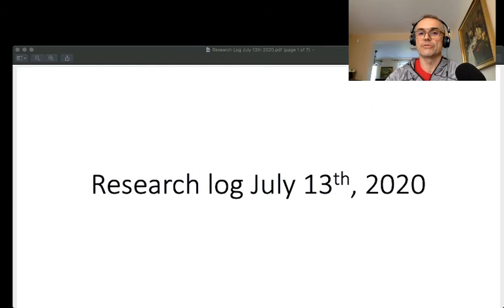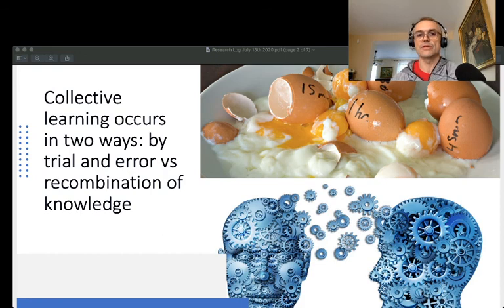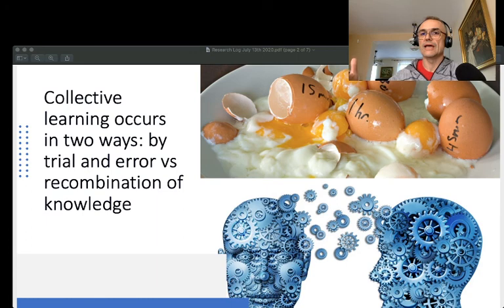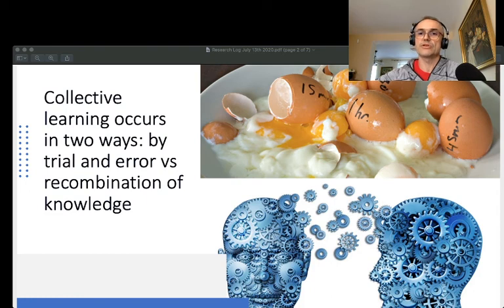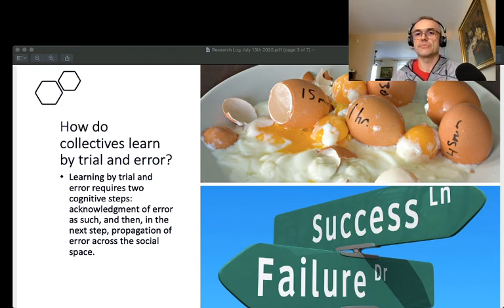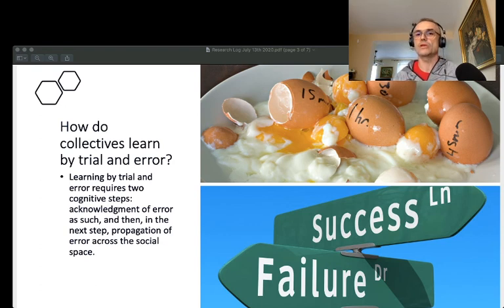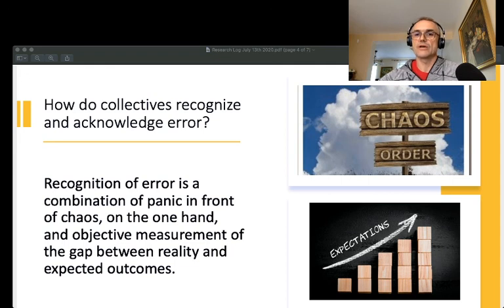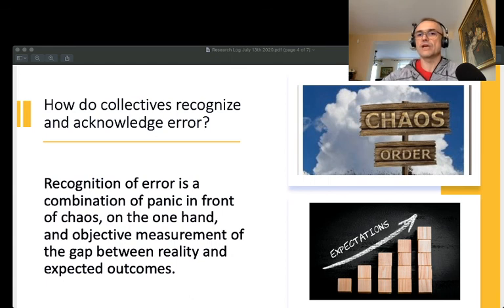Black Swans happen all the time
I am developing a few thoughts about practical application of artificial neural networks for simulating collective intelligence. I focus on mechanisms of acknowledging and utilising error at the level of collectives, or society. I connect to the Black Swan Theory by Nassim Nicholas Taleb. When you click on this link, it will take you to the website of my scientific blog 'Discover Social Sciences', where you can find a written update under the same title as this video.